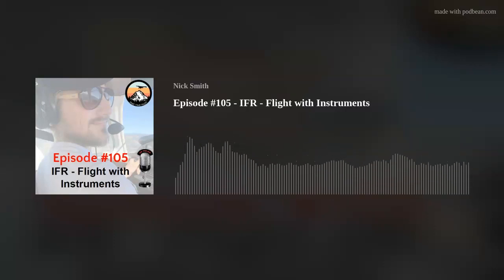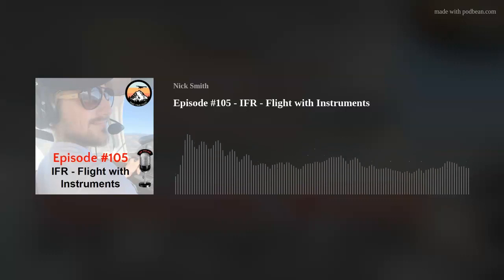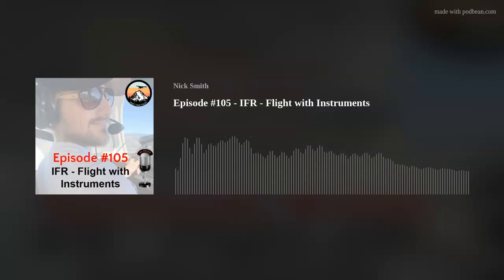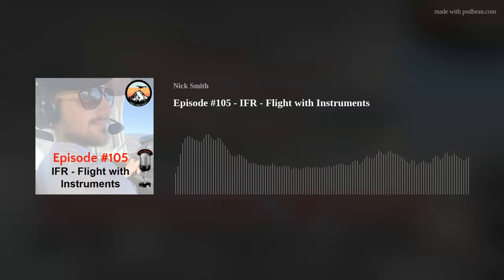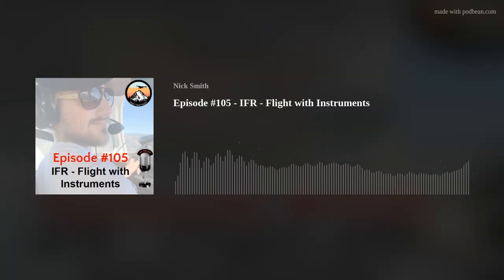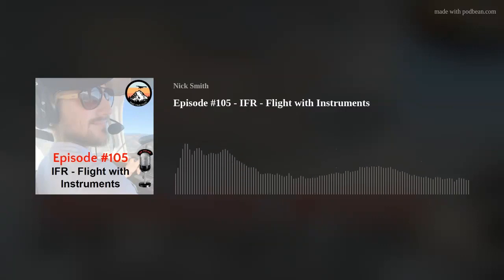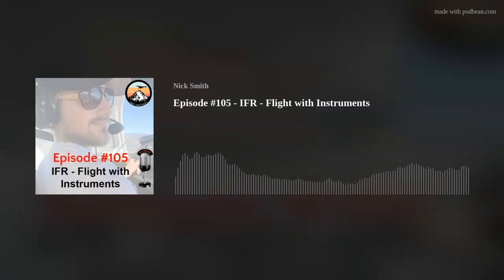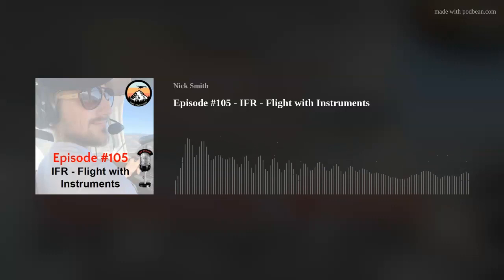Audio Ground School Podcast: Episode #105 - IFR - Flight with Instruments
Welcome to the Part Time Pilot Audio Ground School Podcast! This podcast is going to be all about providing student pilots with ANOTHER way that they can consume the Private Pilot curriculum.

The #1 reason student pilots never end up becoming private pilots is NOT due to money. The real reason is actually deeper than that. Yes, flight training is expensive. But every student pilot knows this and budgets for it when they decide to do it.

The actual #1 reason a student pilot fails is that they do not have a good, fundamental understanding of the private pilot knowledge they are meant to learn in ground school.
You see when a student does not have a good grasp of this knowledge they get to a point in their flight training where their mind just can't keep up. They start making mistakes and having to redo lessons. And THAT is when it starts getting too expensive.

This audio ground school is meant for the modern-day student pilot... aka the part-time student pilot. Let's face it, the majority of us have full-time responsibilities on top of flight training. Whether it is a job, kids, family, school, etc. we all keep ourselves busy with the things that are important to us. And with today's economy, we have to maintain that job just to pay for the training. The modern-day student pilot is busy, on the go, and always trying to find time throughout his or her day to stay up on their studies. The audio ground school allows them to consume high-quality content while walking, running, working out, sitting in traffic, traveling, or even just a break from the boring FAR/AIM or ground school lecture.

Did I mean high-quality content? The audio ground school is taken straight out of the 5-star rated Part Time Pilot Online Ground School that has had over 350 students take and pass their Private Pilot exams without a SINGLE STUDENT FAILING. We do this by keeping ground school engaging, fun, light, and consumable. We have written lessons, videos, audio lessons, live video lessons, community chats, quizzes, practice tests, flashcards, study guides, eBooks, and much more.

Part Time Pilot was created to be a breath of fresh air for student pilots. To be that flight training provider that looks out for them and their needs. So that is just what we are doing with this podcast.

IFR Section 2 - Lesson 7:

In this lesson, we review the flight with instruments we care about as IFR pilots. We talk about what they are, what they are used for and why we use them. This is a key concept you should have learned in private pilot but if not, we will review it for you hear as it sets up the following lessons on IFR instrumentation.

📘 Ultimate Private Pilot Test Prep Book

🛫 Timestamps:
00:00 Intro  and announcements (VIP Podcast)
02:10 Recap of the previous episode and Preview of this episode
02:46 Updates (Scholarship winners, Digital flashcards, Notes online, IFR study guide)
07:52 Flight with Instruments
37:28 Audio Testimonial from one of our Online Ground School students